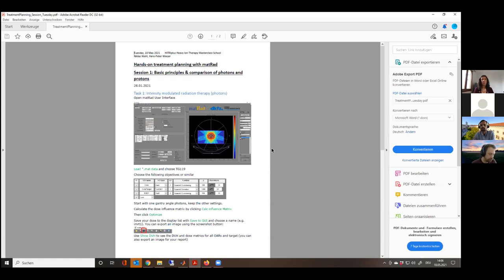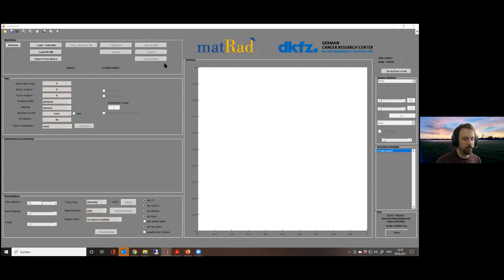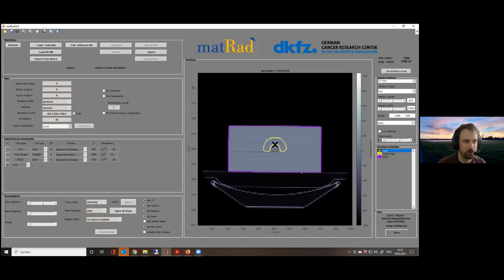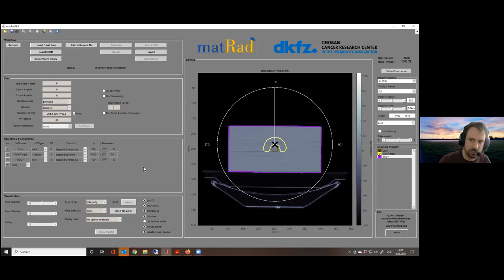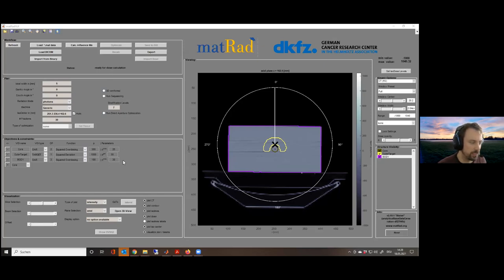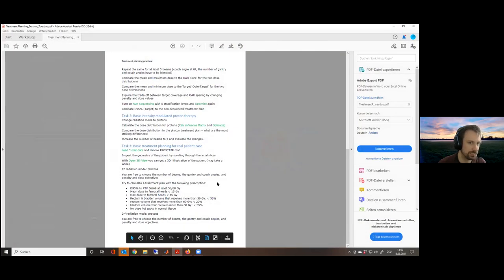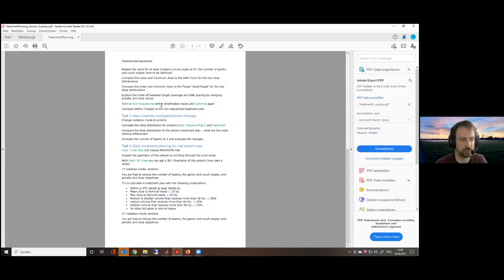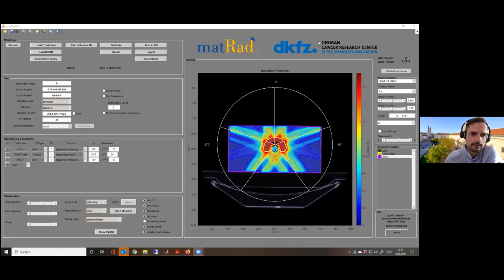Hands-On Treatment Planning Basics by Niklas Wahl and Hans Pieter Wieser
This video is part of the Heavy Ion Therapy Master Class Online School. During this hands-on online session held on May, 18 2021, Niklas Wahl and Hans Pieter Wieser give a talk on Treatment Planning Basics.